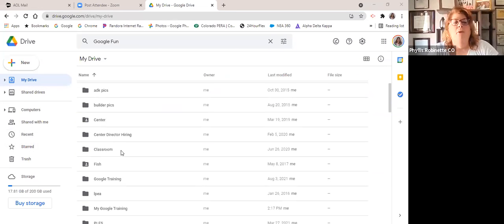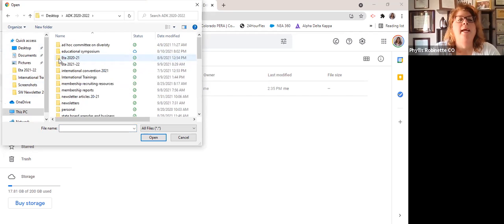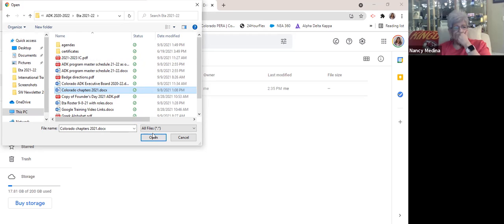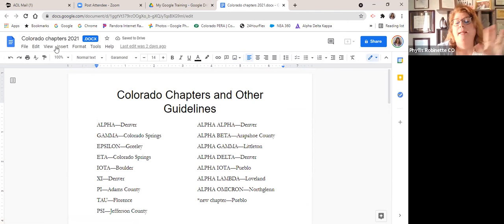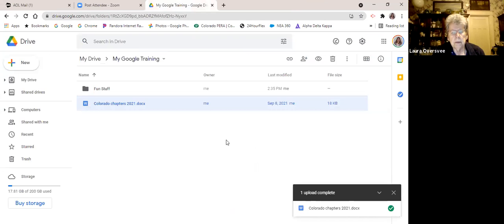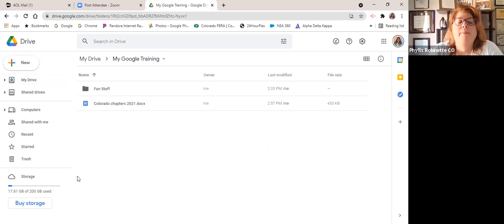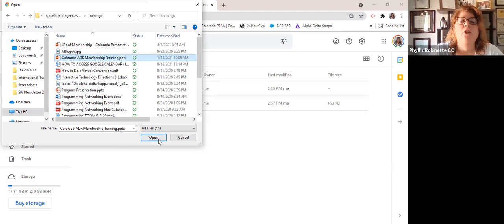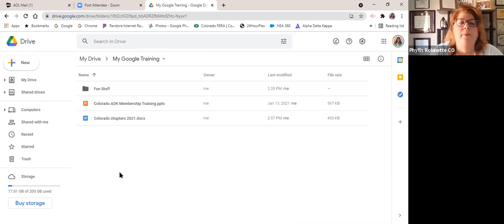Google Gals Session #2 -- Part 2